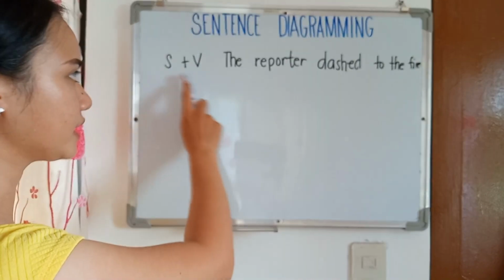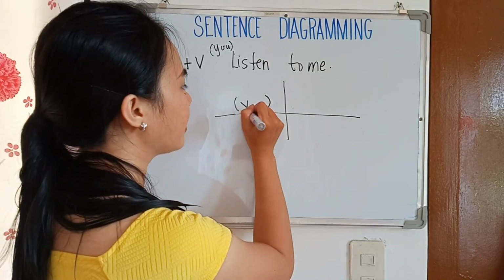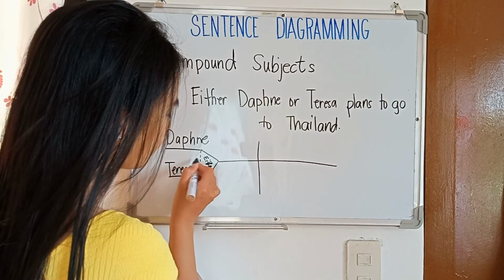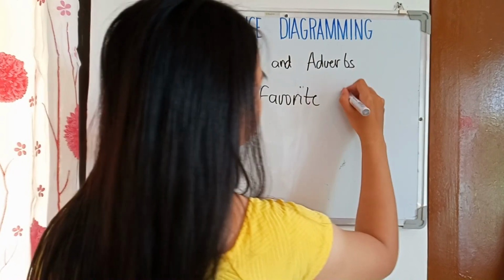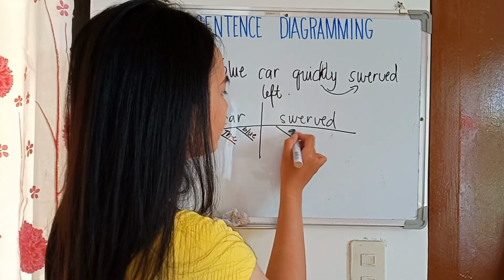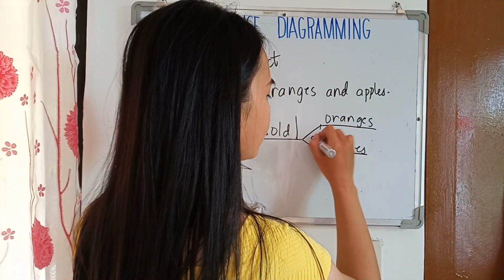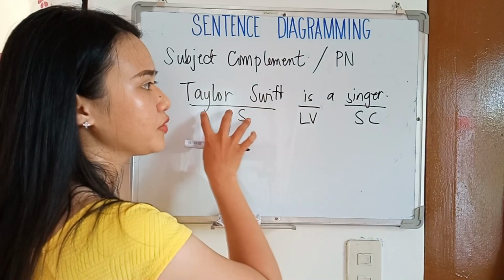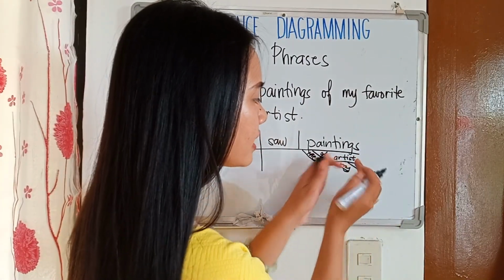Sentence Diagramming with Teacher Maegan